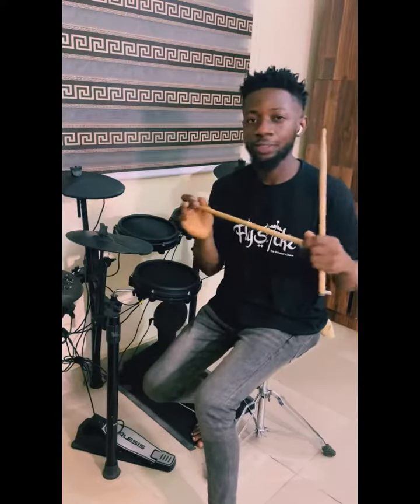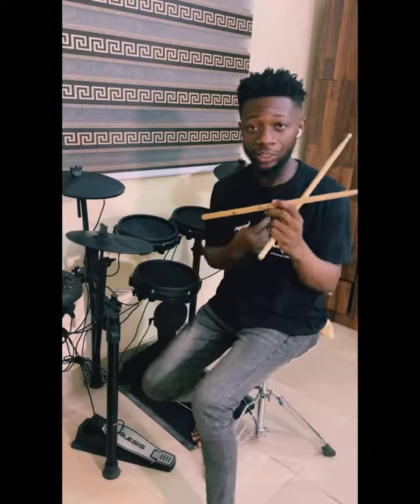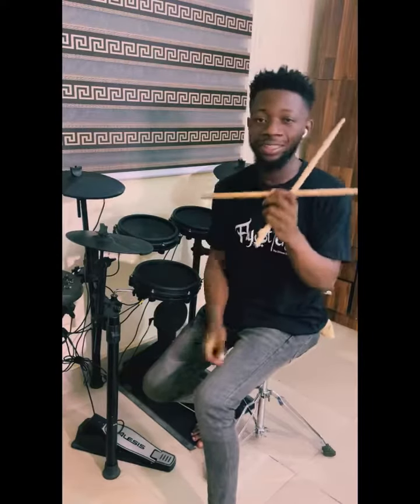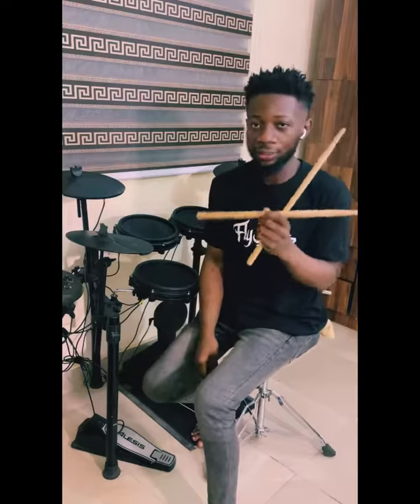MARCUS Hassan 3min drum lesson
Marcus Hassan give short lesson on 16 notes grove